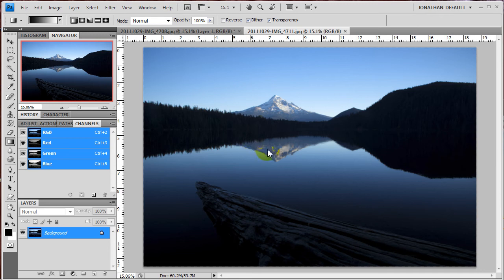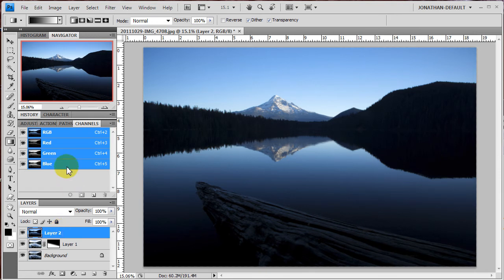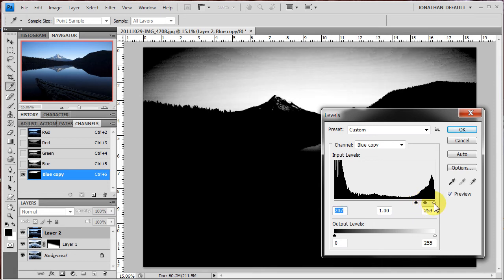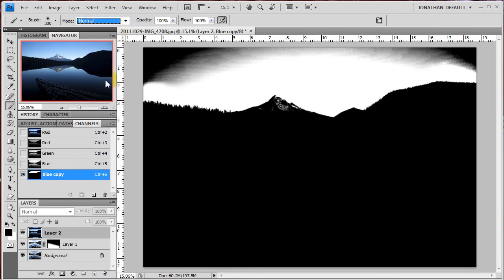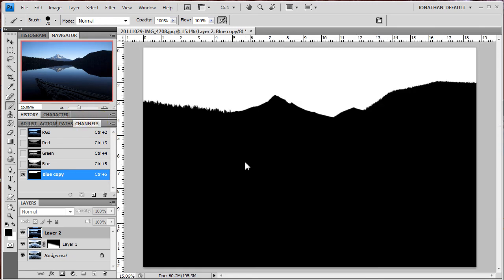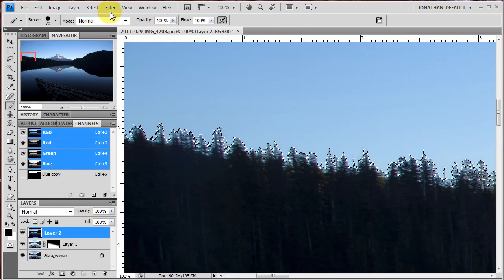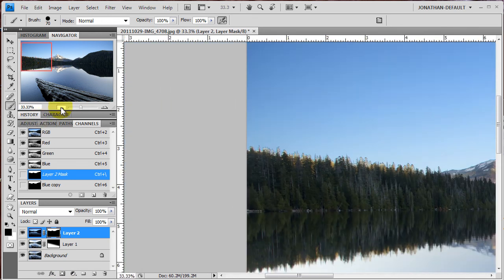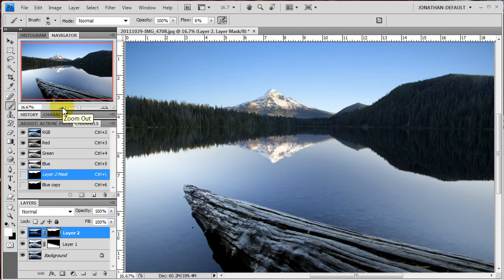Blending Tutorial Part 3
Combining three images into one using a couple different methods.